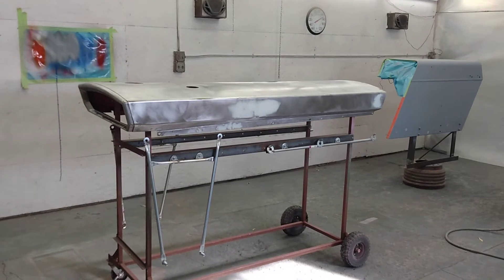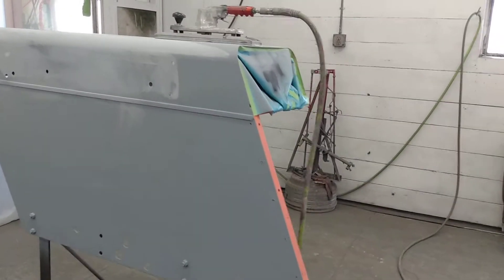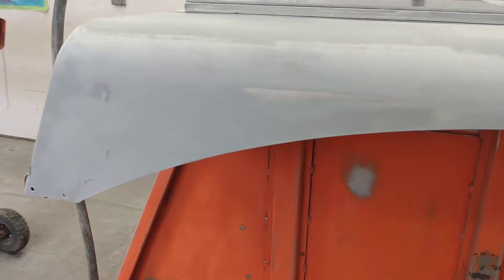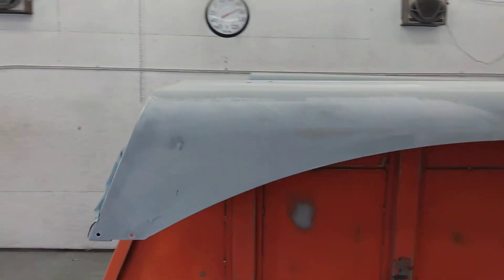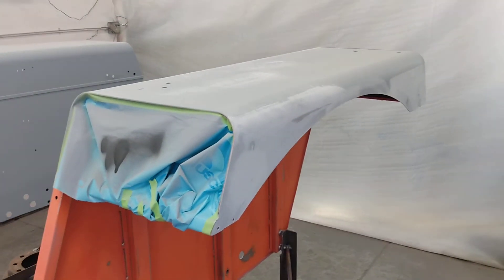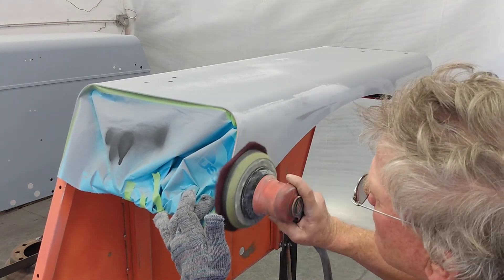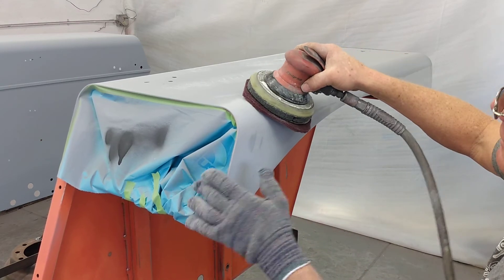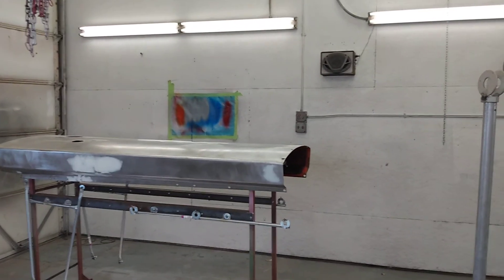allis chalmers d21 sanding